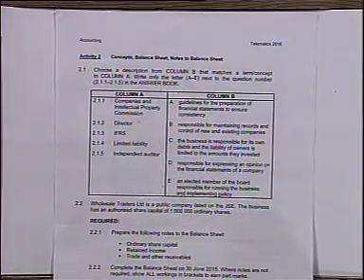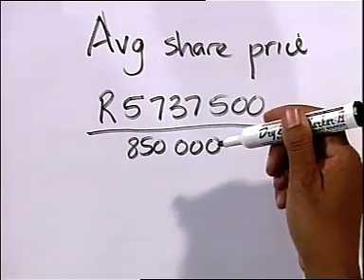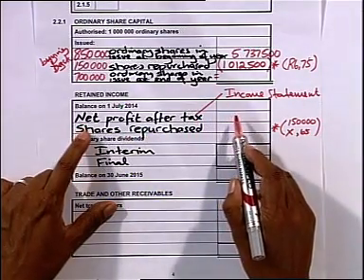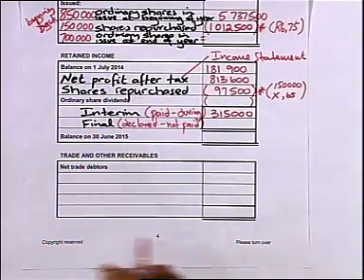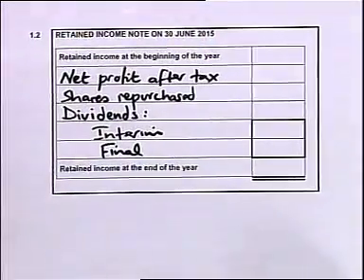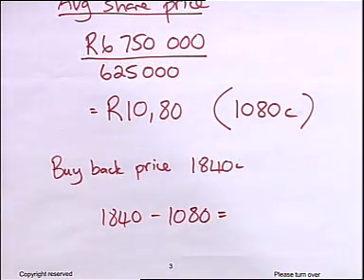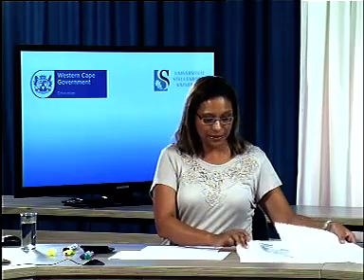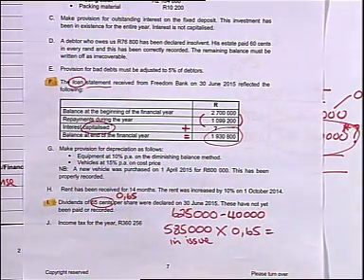Companies: Issue and repurchase of shares (2-2016)